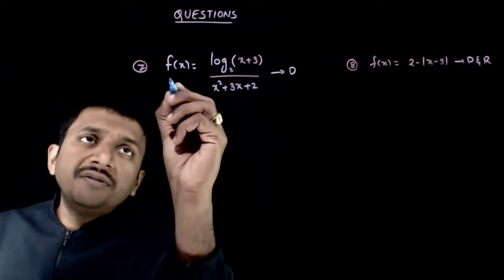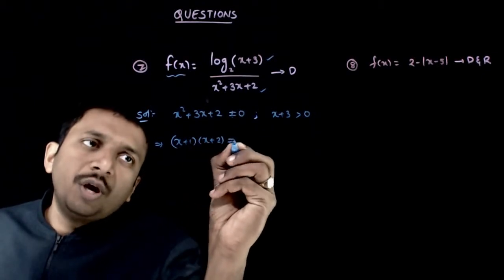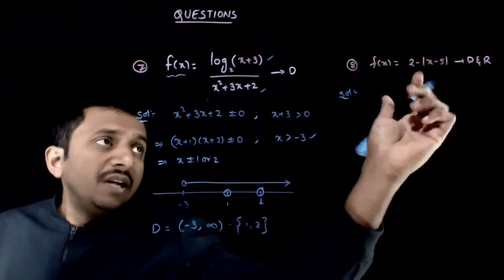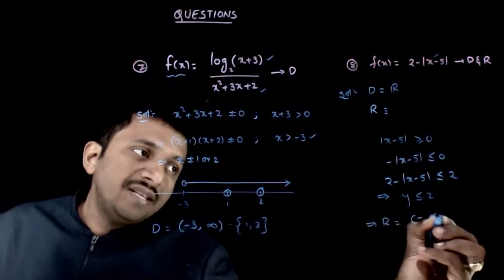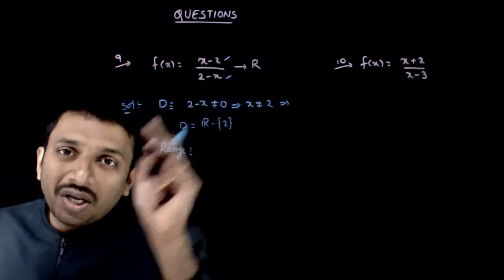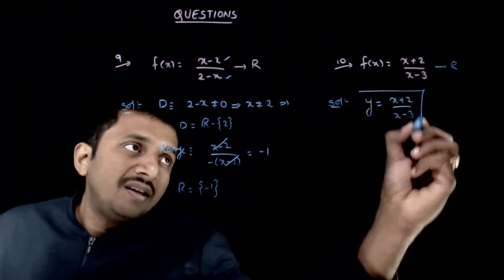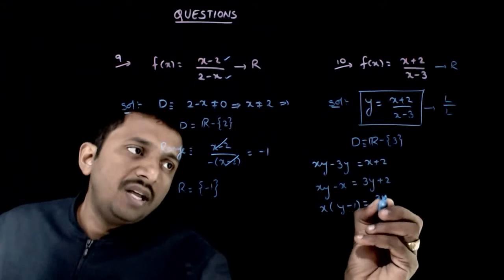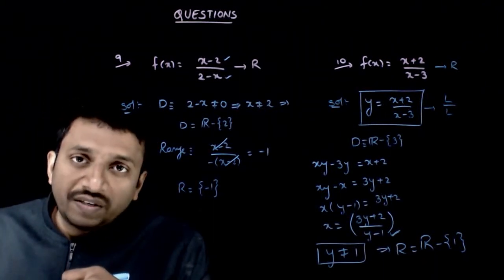11 Questions on functions Type 1 Part II